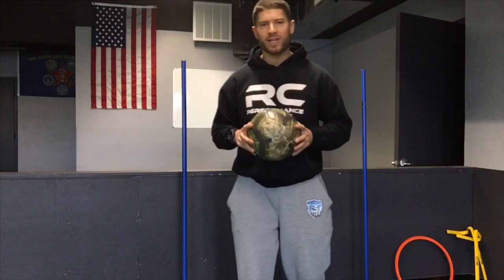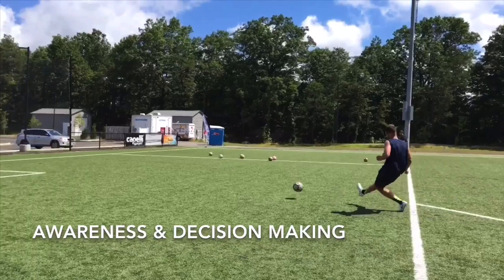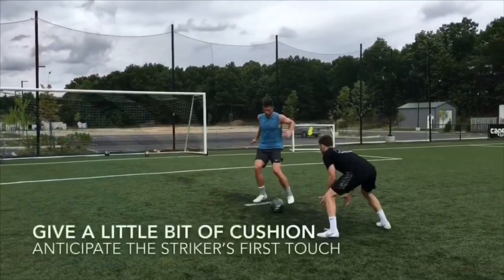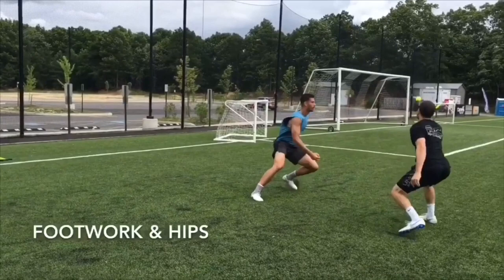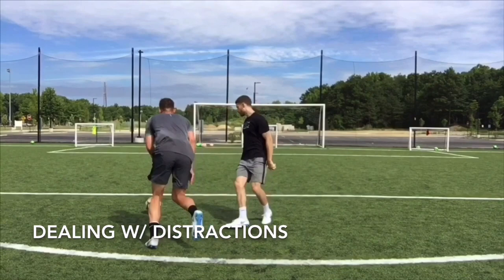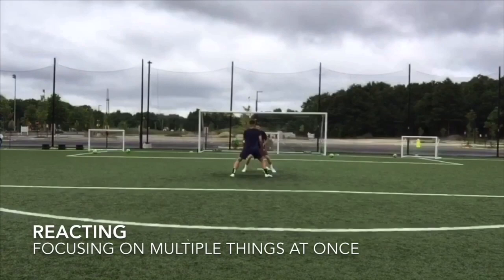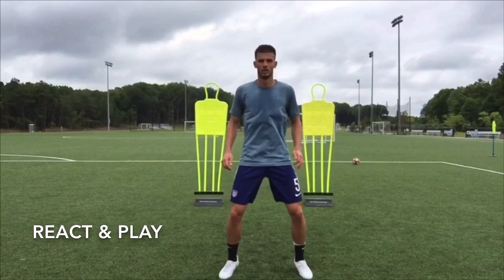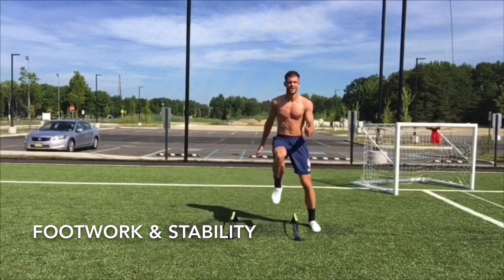Train Like A Professional Footballer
In this video, you will get an inside look into how a professional footballer trains. Matt Miazga is a Center Back for the U.S. Men’s National Team, and is signed with Chelsea Football Club. Matt is currently on loan at Reading.

Ryan Clark programs the sessions, and designs the drills specific to Matt’s position on the field.

(available for iOS & Android)

RC Performance Training, LLC

Ryan Clark